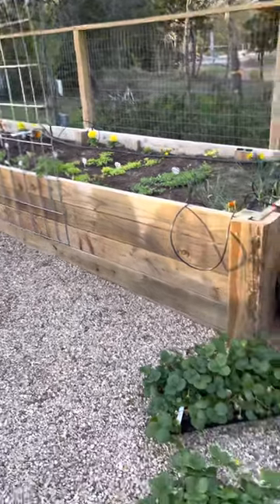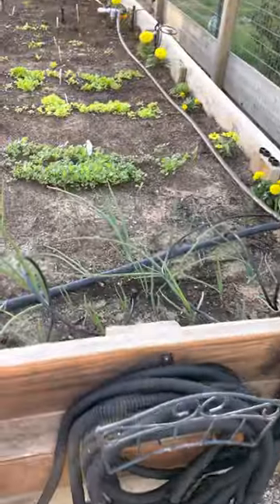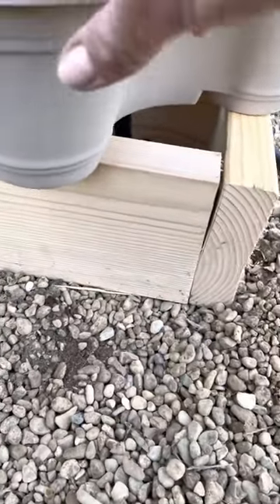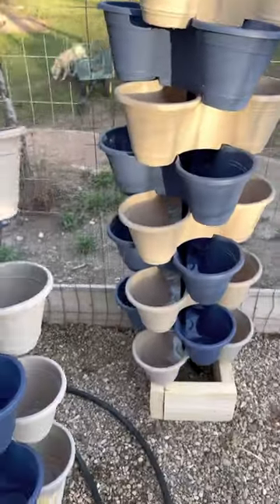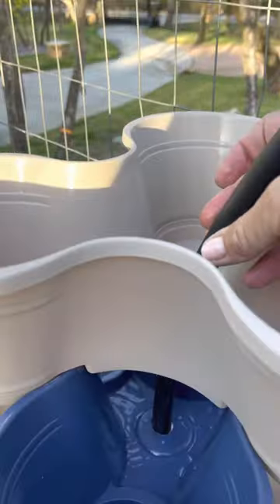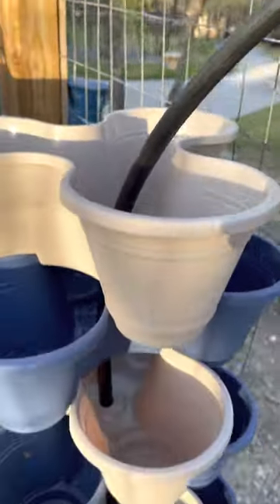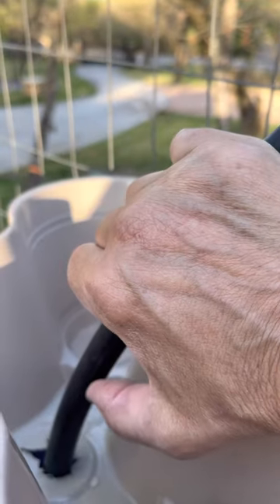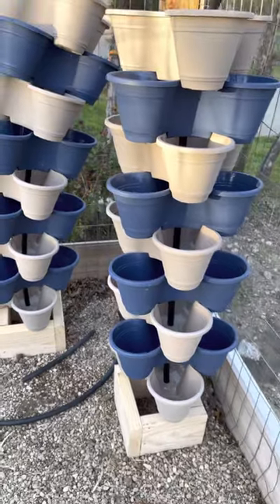Dollar Tree Stackable pots-Automatic Irrigation System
My first attempt at creating a self watering system for Dollar Tree Stackable pots